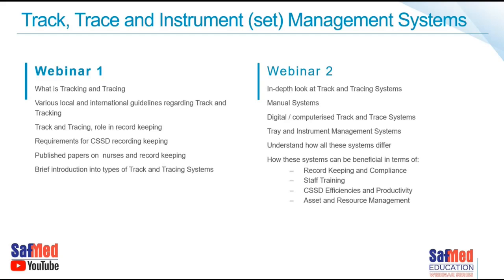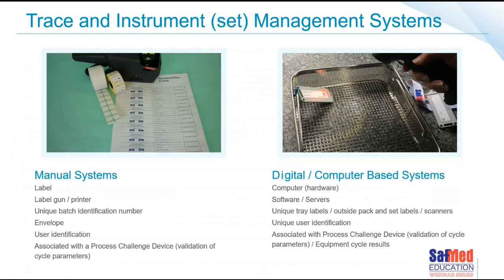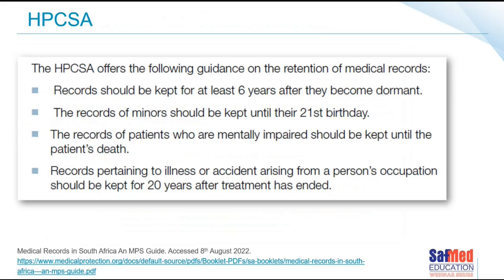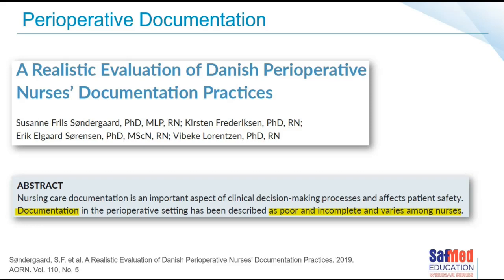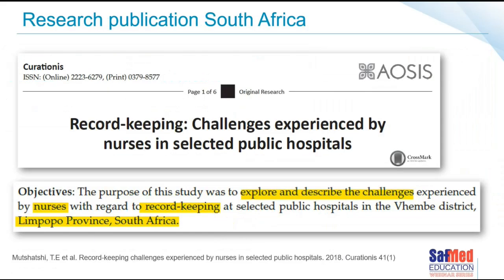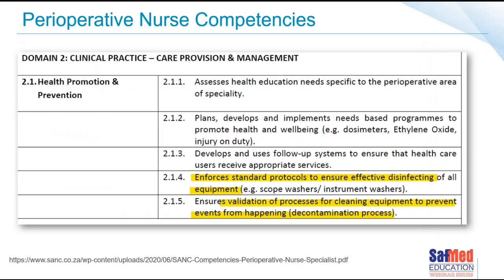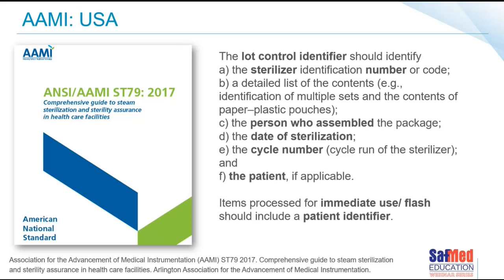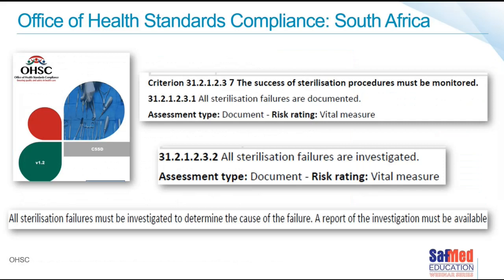Track, Trace, and Instrument (set) Management Systems Webinar 1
In Webinar 1 we begin by understanding what instrument (set) track and tracing is, and we learn what the South African and International requirements are with regards to tracking and tracing in the CSSD environment. We will present an overview of the various types of systems that are available, and we will learn how they can assist us with the requirements to maintain health records.